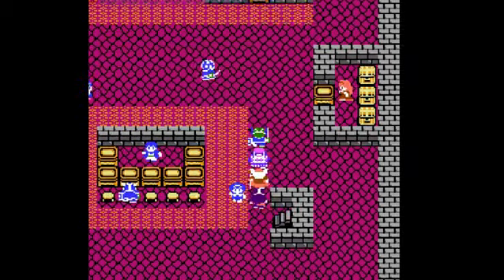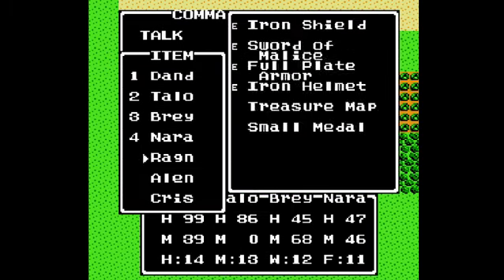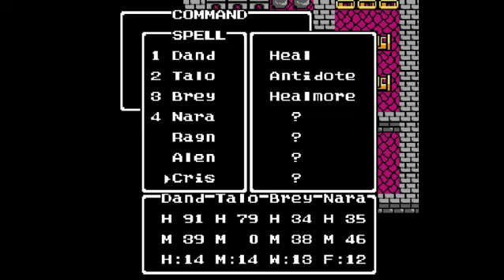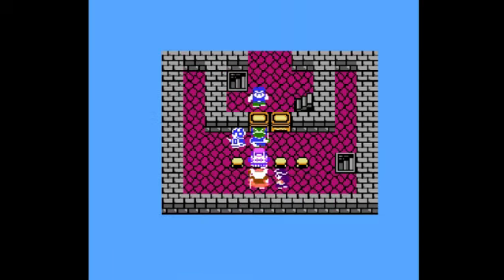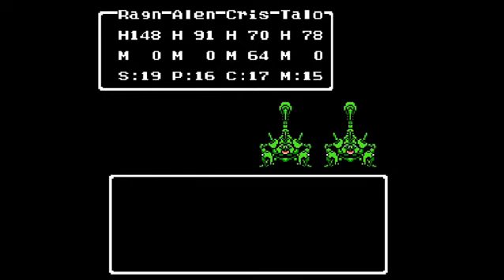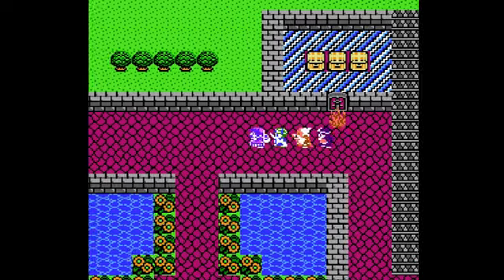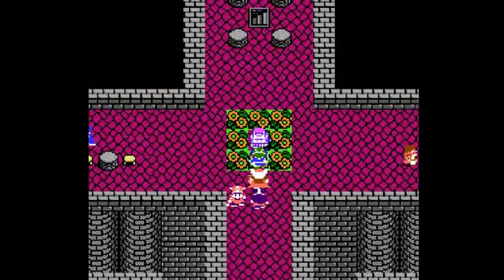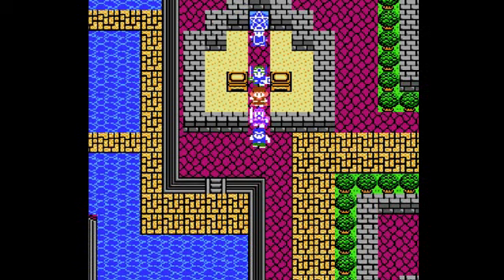Dragon Warrior 4 Randomizer - 7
Danda. Ragnar. Alena. Cristo. Brey. Taloon. Nara. Mara.

A playthrough of Dragon Warrior IV for the NES using the DW4 randomizer found
Settings used are: Randomized Hero , 200% Experience and Gold (to speed up the curve of the game) , and can control all characters (while playing with one character and several AI is interesting, it is almost more fun to have full control of your team).